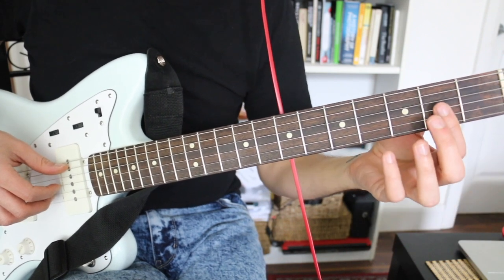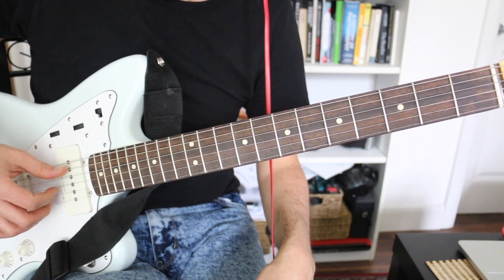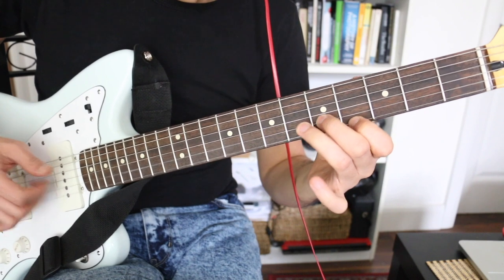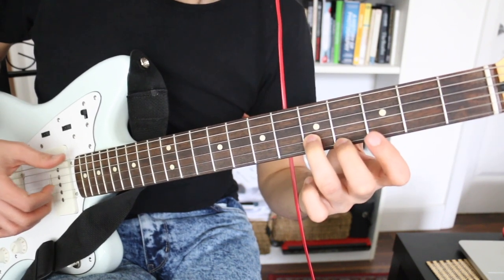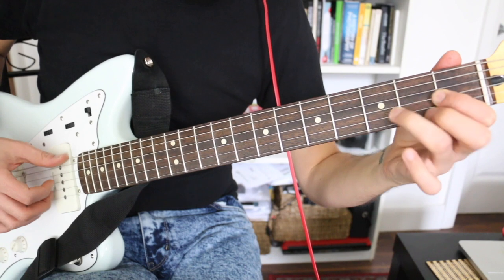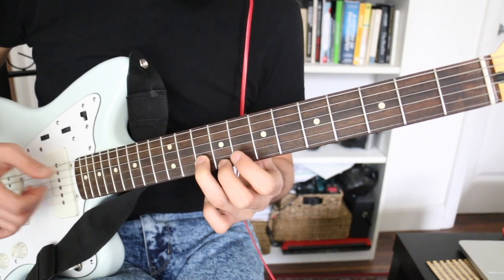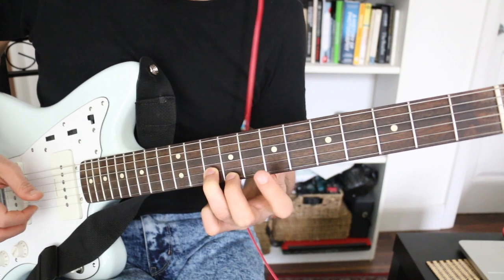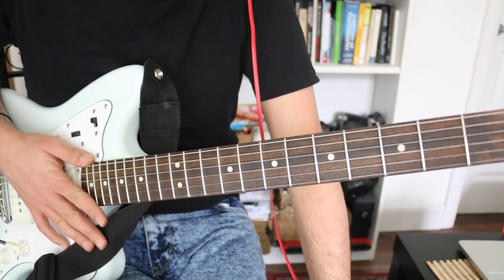La Paloma. Solo Surf Guitar Tutorial.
Here is a tutorial on how to play "La Paloma" for solo Surf guitar. Enjoy!